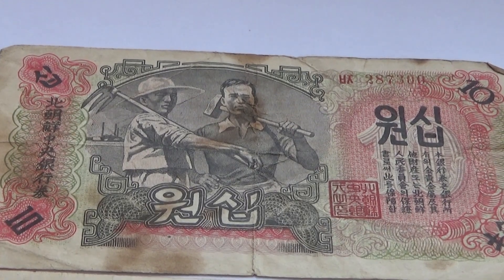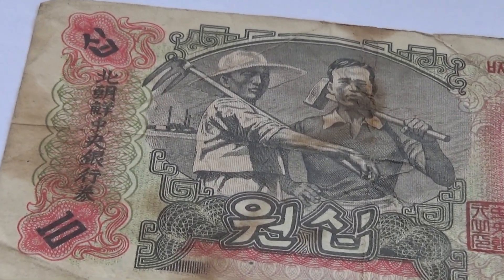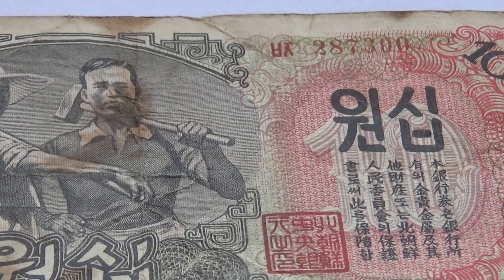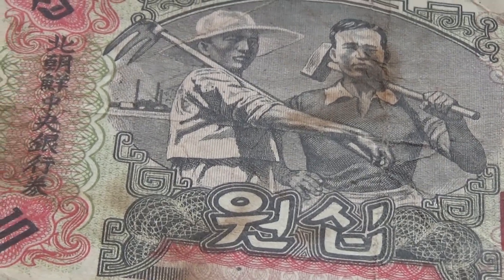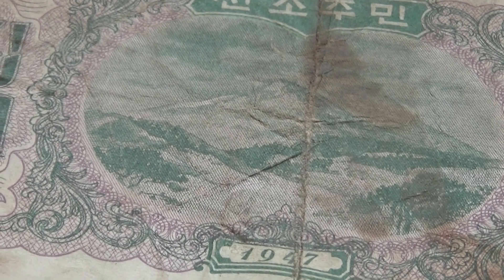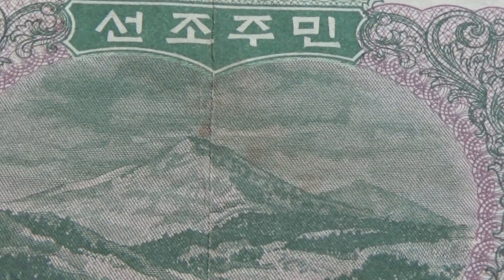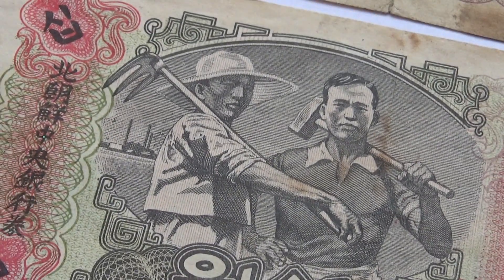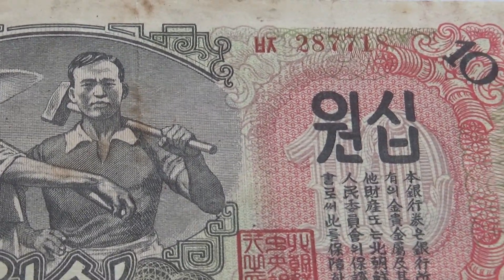Two 1947 North Korean Paper Money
Nice to see old colorful paper money.